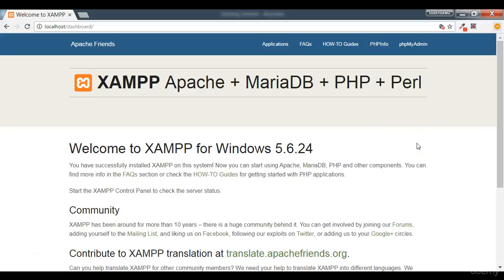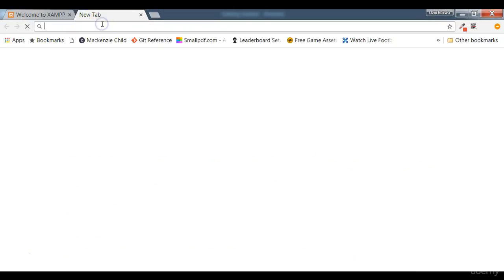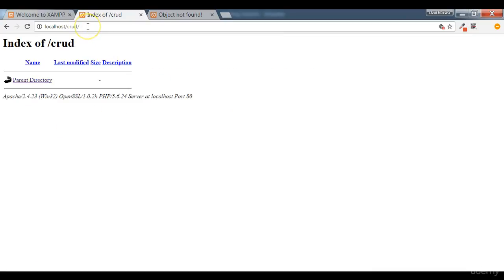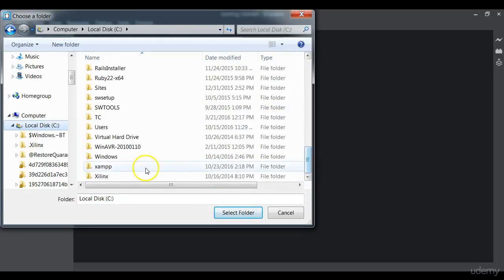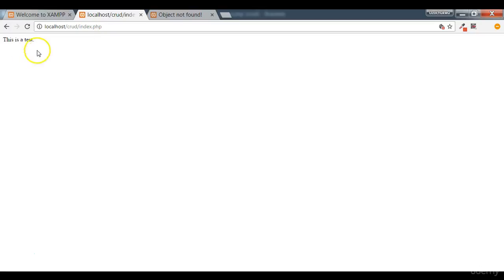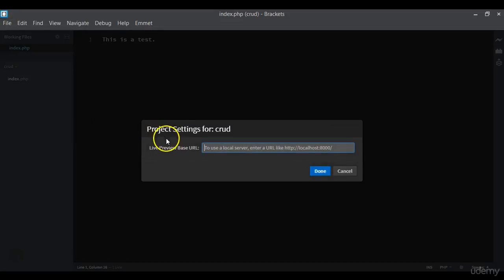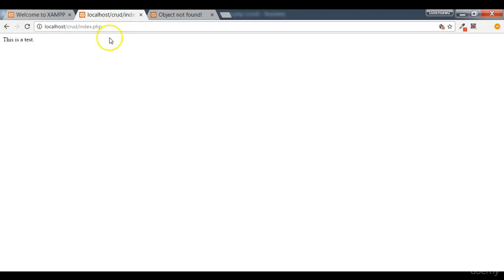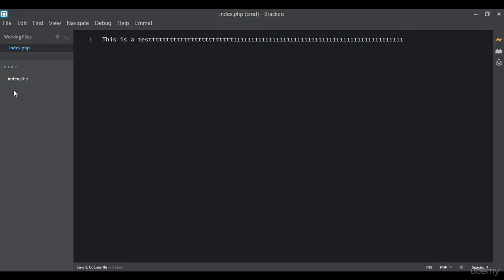992114 004 Create Project